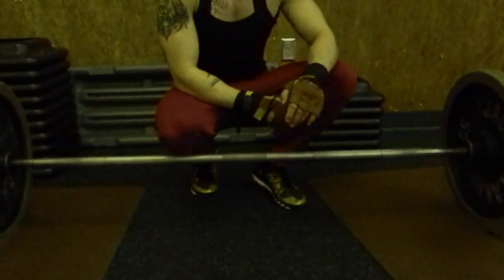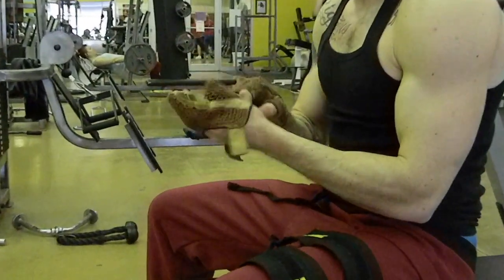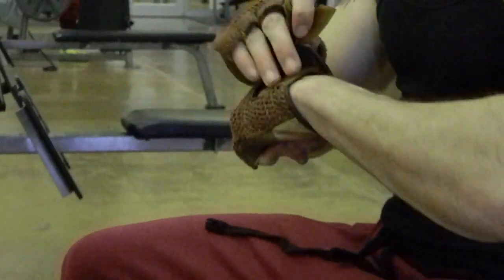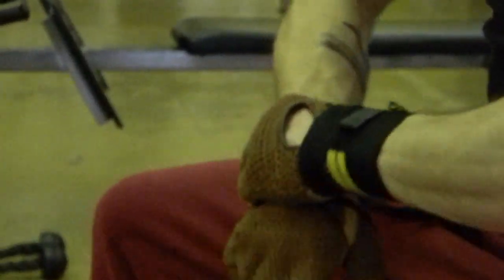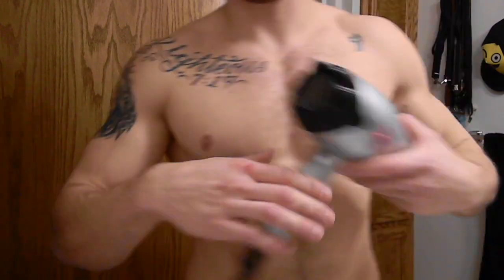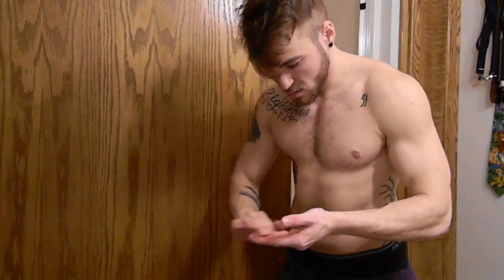Transgender Surgery Fund 4.6K Giveaway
We talk lifting gear, my hair cut, AND we give away 4.5k with Point5cc.com!!

Enjoy and if you Like the video please make sure to "Like" the video!

Want me to come to your school or event?!